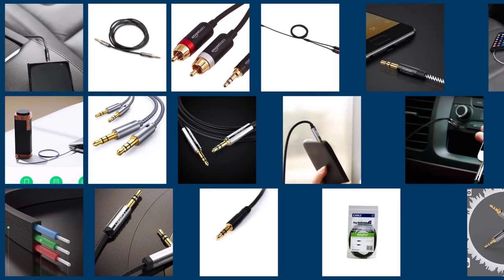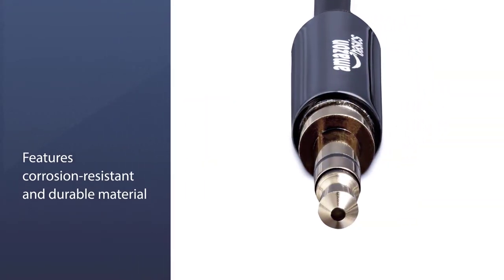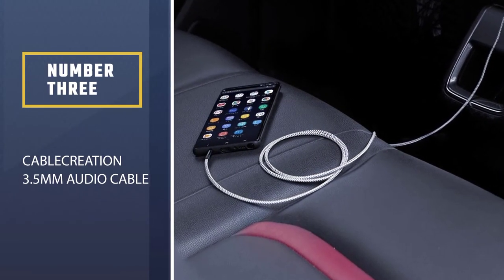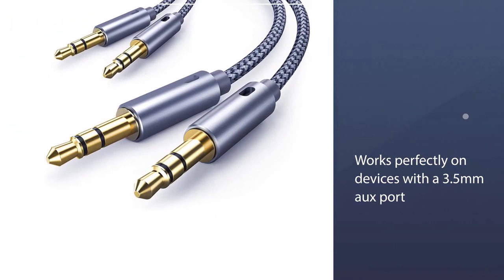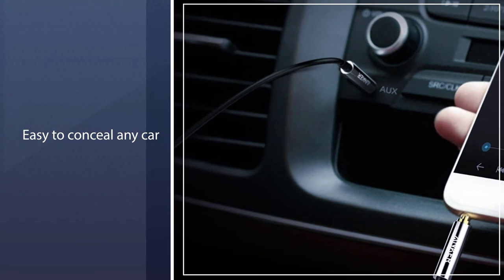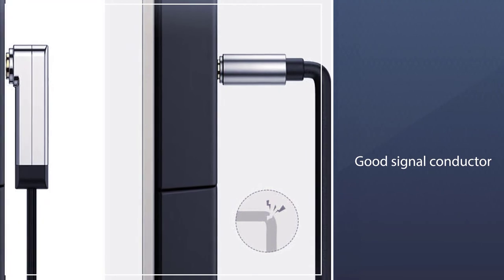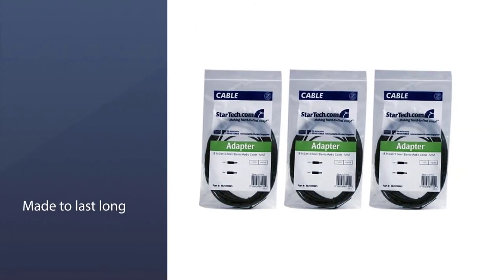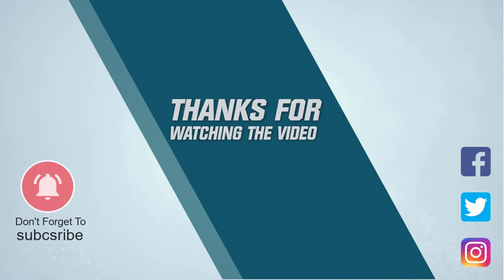Top 8 Best Audio Cables Review in 2023 - Don't Buy Before Watching This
Links to the best audio cables listed in this review video:
► 1. Amazon Basics 3.5 mm Male Stereo Audio Cable
► 2. Amazon Basics 3.5mm to 2-Male RCA Adapter Audio Stereo Cable
► 3.  CableCreation 3.5mm Audio Cable
► 5. Anker 3.5mm Premium Auxiliary Audio Cable
► 6. UGREEN 3.5mm Audio Cable Stereo Aux Jack to Jack Cable
► 7. StarTech 15 ft. 5mm Audio Cable
► 8. KabelDirekt – 20ft – Auxiliary 3.5mm Headphone Jack Cable

🕝Timestamps🕝
0:12- Introduction
0:26 - Amazon Basics 3.5 mm Male to Male Stereo Audio Cable
1:20 - Amazon Basics 3.5mm to 2-Male RCA Adapter Audio Stereo Cable
2:08 - CableCreation 3.5mm Audio Cable
2:53 - Oldboytech Auxiliary Cable
3:41 - Anker 3.5mm Premium Auxiliary Audio Cable
4:25 - UGREEN 3.5mm Audio Cable Stereo Aux Jack to Jack Cable
5:19 - StarTech 15 ft. 5mm Audio Cable
6:13 - KabelDirekt – 20ft – Auxiliary 3.5mm Headphone Jack Cable

★What is an audio cable?
A cable used to transfer analog or digital signals from an audio source to an amplifier or powered speaker. Cables are identified more by their plugs and sockets than by the shape or color of the wire that is used.